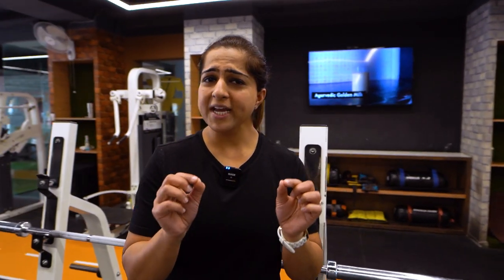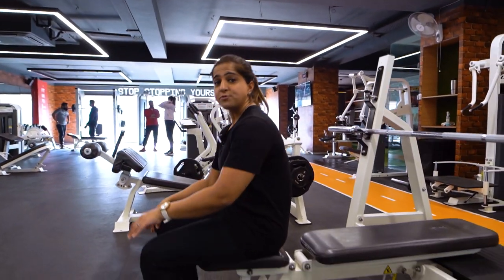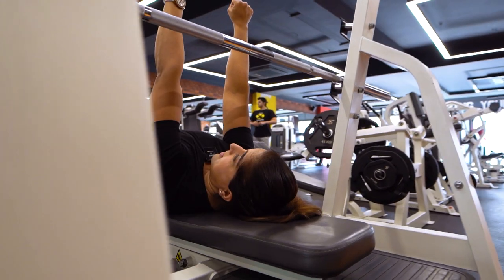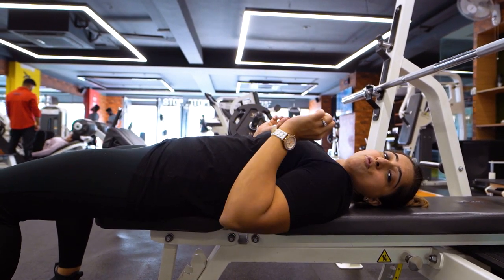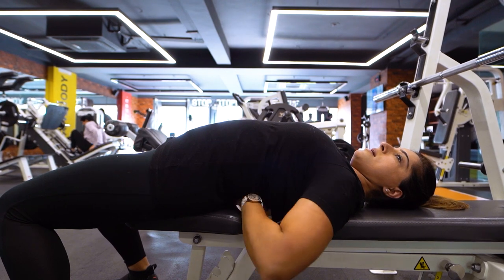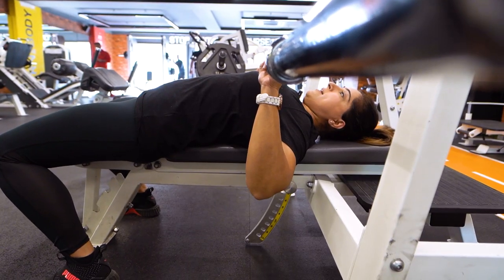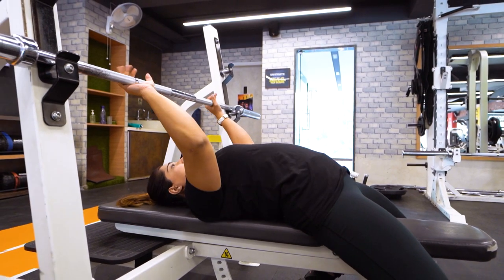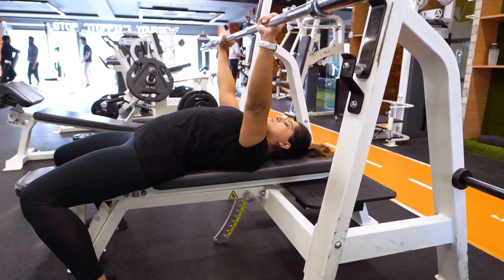STOP Doing Bench Press Like This | 5 Common Mistakes | xHERciser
In this video, I have shared Bench Press Mistakes you might be making and not getting results. These are 5 common mistakes that you might be making which not only hamper results but also increase the chances of injury. Therefore, stop doing bench press like this and follow the correct way which is described in the video.

0:00 Start
0:58 Wrong feet placement
1:34 Shoulders off bench
2:18 Lay flat
3:31 Grip
4:29 Lifting your hips off the bench

The Content in this video is strictly for educational purposes and information purposes and is not intended to be an advice or recommendation of any kind whatsoever.Any one who wishes to use and apply these ideas in the video takes full responsibility for their actions.Viewers should do their due diligence on any information perceived from this video, to form their opinions and best own judgements. The materials contained in this video cannot replace or substitute for services of trained professionals in any field including but not limited to financial, medical, psychological or legal matters. The video is not warranted for content, accuracy or any other implied or explicit purposes. The author accepts no liability for any kind of content on this video, or responsibility for any direct, indirect , implied, punitive, special , incidental or other consequential damages arising directly or indirectly on account of any actions taken based on this information provided in this video as is and without warranties. This video is not intended to spread rumors or offend or hurt the sentiments of any religion, communities or individuals, or is to bring disrepute to any person (living or dead). Viewers discretion is advised as this video is meant to be a sacticial and humorous take on the author's experience or thoughts in general. Despite our best intentions there may be sections that get offended by this video. We sincerely apologize for any such hurt our video might have caused. This video is not for Sale.
No material in this video is intended to be a substitute for professional medical advice, diagnosis or treatment. Always seek the advice of your physician or other qualified healthcare provider with any questions you may have regarding a medical condition or treatment and before undertaking a new health care regimen, and never disregard professional medical advice or delay in seeking it because of something you have read on this website.